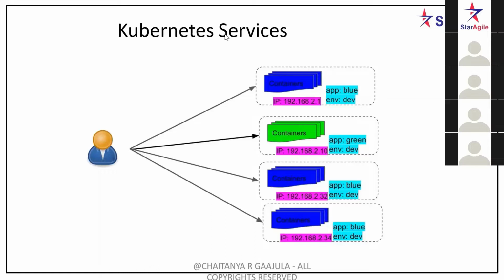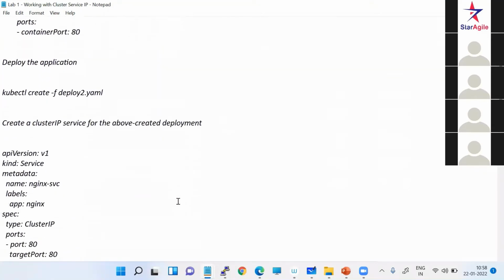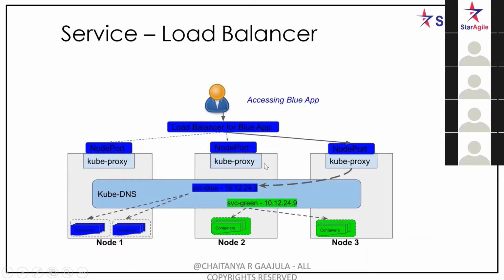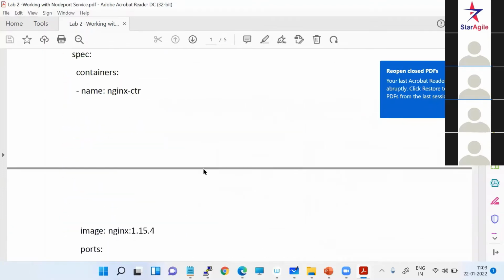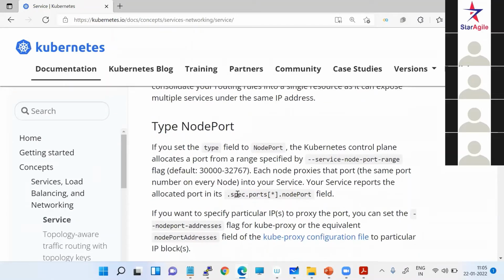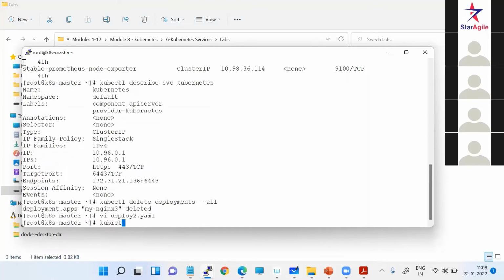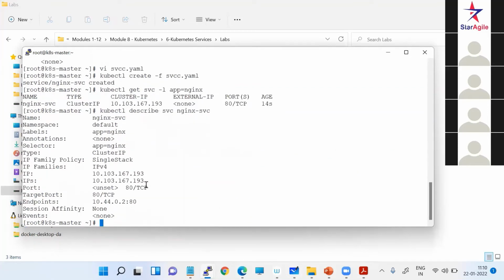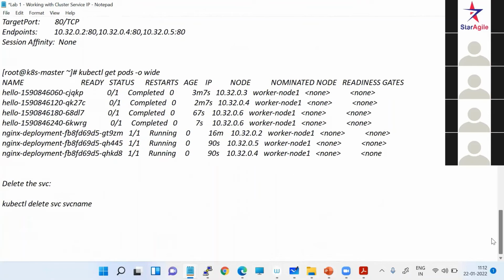DevOps Certification Training | Kubernetes Services | StarAgile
DevOps Course in India is an excellent path to understanding the concepts of DevOps online and mastering aspects of software development and automated building. One of the Best DevOps Training in India provides certification with knowledge of tools such as Git, SVN, Docker, and Nagios. The DevOps Training institute in India is aligned with industry standards to offer the best learning modules and practice insights. With DevOps Training in India and DevOps Certification in India, candidates can find themselves placement opportunities in a wide array of industries.
Module 1 - DevOps Essentials
Topics:
• Why DevOps?
• What is DevOps?
• Agile and DevOps
• DevOps Lifecycle
• DevOps Market Trends
• DevOps Delivery Pipeline
• DevOps Ecosystem & Use Case
Module 2 - Managing Source Code - Git and GitHub
Topics-
• Overview of Version Control systems
• Central vs Distributed Control systems
• Introduction to Git
• Git file workflow
• Important Git Commands
• Branching and Merging, Stashing, Rebasing, Reverting and Resetting
• Introduction to GitHub
• Using Git and GitHub together.
Module 3 – Understanding and using Build tools
Topics:
• Overview of Various Build tools
• What is Maven
• Maven Plugins
• Maven Archetypes
• Project Object Model (POM)
• Source Control Integration
Module 4 - Containerization basics using Docker
Topics:
• What and Why of Containers
• Difference between VMs and Containers
• Docker Architecture and Components
• Image Distribution using Docker Hub
• Working with Containers and Docker Hub
Module 5 - Continuous Integration using Jenkins
Topics:
• Overview of Continuous Integration
• Overview of Jenkins
• Jenkins architecture
• Installing and Configuring Jenkins
• Jenkins Management
• Jenkins Build Pipeline
Practical’s to be covered:
• Creating a build using Jenkins
• Integrating with Jenkins
• Working with Jenkins Pipelines
Module 6 - Continuous Testing
Topics:
• Overview of Continuous Testing
• Software Testing Life cycle
• Different Types of Testing
• Test -Driven Development Approach using Junit
• Testing Web Applications using Selenium
Practical’s & Demo to be covered:
Test-Driven Development Approach using Junit, Working with Selenium
Module 7 - Docker Commands and Use-cases
Topics:
• Docker Files
• Docker Compose
• Docker Networking
• Docker Swarm
• Building Images using Docker File
• Creating multi-containers using Docker Compose
• Creating User-Defined Networks
• Working with Docker Swarm
Module 8 – Introduction to Kubernetes
Topics:
• Basics of Kubernetes container orchestration
• Differences between Docker Swarm and Kubernetes
• Kubernetes Architecture
• Installing Kubernetes using Kubeadm
• Creating Pods and Deployments using YAML
• Selectors & Labels in Kubernetes
• Working with Jobs
• Using ReplicaSets & Rolling Updates
• Scheduling the applications on the container
• Services in Kubernetes
Hands-on workshop description:
• Installing Kubernetes
• Creating Pods and Deployments
• Working with Jobs
• Services in Kubernetes
Module 9 - Configuration Management using Chef
Topics:
• Chef Fundamentals
• Chef Architecture & Components – Server, Workstation and Nodes
• Chef Resources
• Recipes and Cookbooks
• Chef Resources
• Using AWS OpsWorks
• Creating Stack using AWS OpsWorks
Module 10 - Configuration Management using Ansible
Topics:
• Overview of Configuration Management
• Introduction to Ansible
• Ansible Architecture
• Ansible Components
• Installation & Configuration
• Writing Ansible Playbooks
• Working with Ansible Modules
• Creating Roles using Ansible Galaxy

Practicals to be covered:
Write Ansible playbooks for Configuration Management Tasks.

Module 11 - Continuous Monitoring using Nagios
Topics:
• Introduction to Nagios
• Nagios Plugins
• Nagios Objects
• Nagios Commands & Nagios Notifications

• Installing Nagios
• Monitoring different servers using Nagios
Module 12 - AWS DevOps Services
Topics:
• Why Cloud?
• Overview of AWS
• Overview of AWS DevOps
• Introduction to CodeCommit, CodeBuild, CodeDeploy and CodePipeline
• Working with CloudFormation & Terraform
 Practicals & Demo to be covered:
• Working with Code Commit & Deploy an application using CodePipeline,